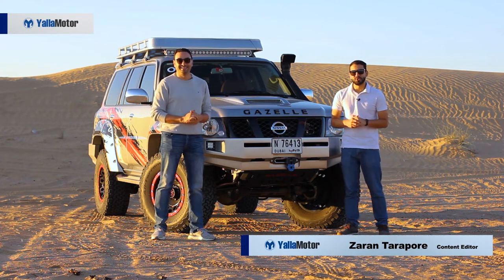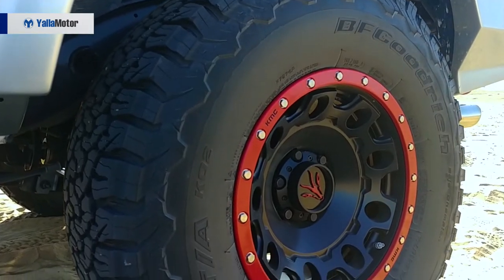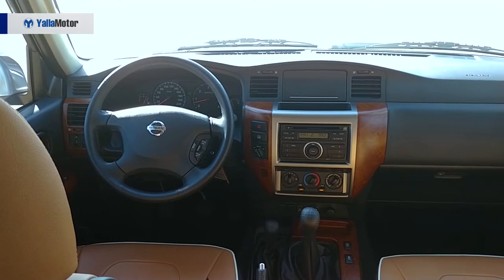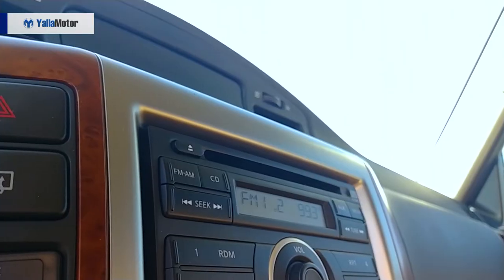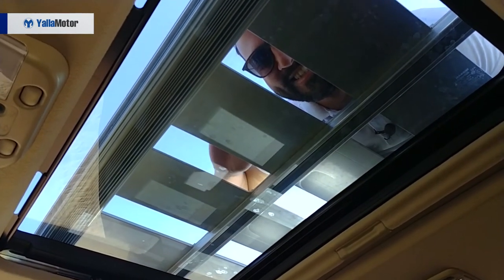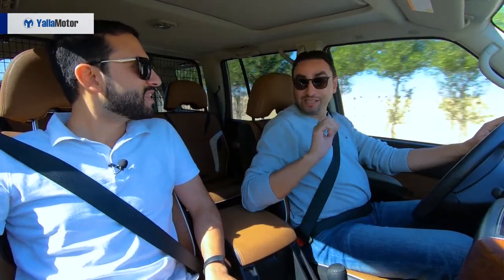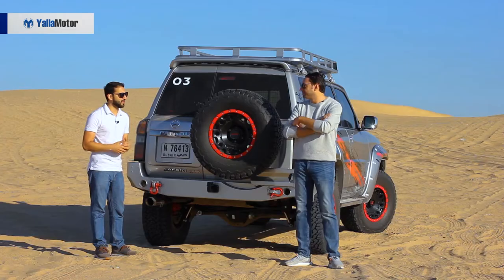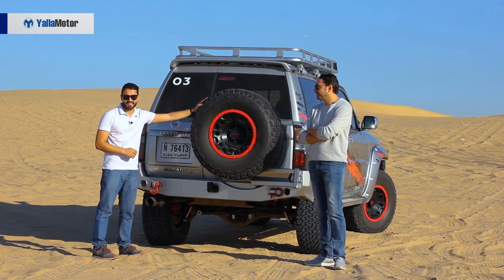2019 Nissan Patrol Gazelle X Review | YallaMotor.com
It's the biggest and baddest Nisan Patrol out there, it's none other than the all-new Gazelle X. Flaunting a flurry of custom bits and pieces, Anas and Zaran head to the desert to discover all the good and the not so good things about the Japanese SUV.

For prices, specs, and features of the Nissan Patrol Gazelle X, head on over

For an in-depth comparison in which the Nissan Patrol Safari goes up against the Jeep Wrangler and Toyota FJ Cruiser, check out

If you're on the lookout for a used Nissan Patrol, be sure to stop by our bustling used car section